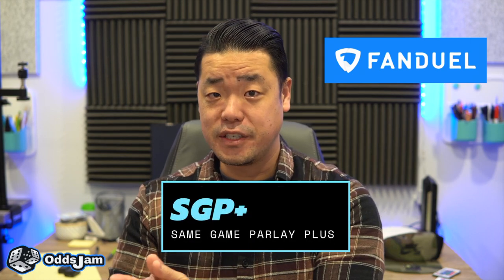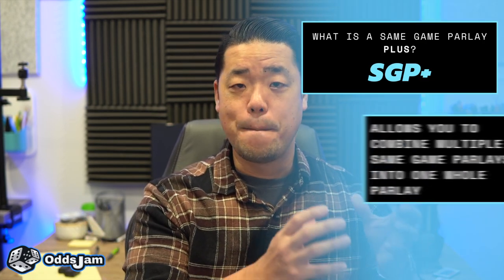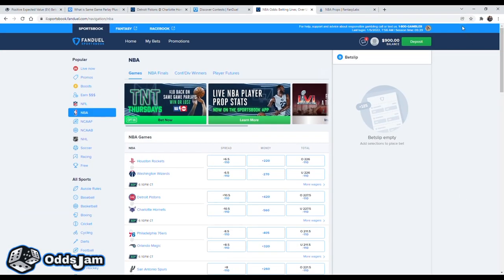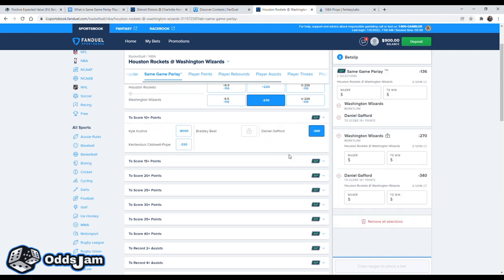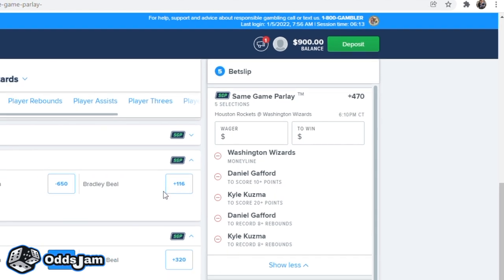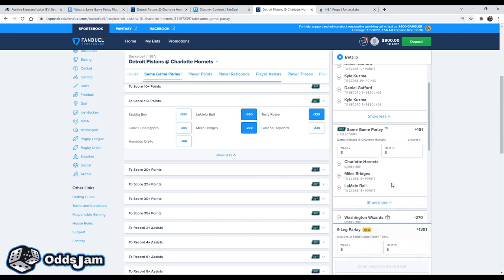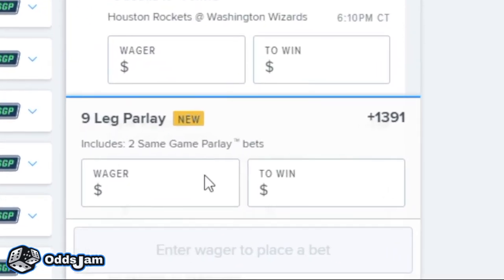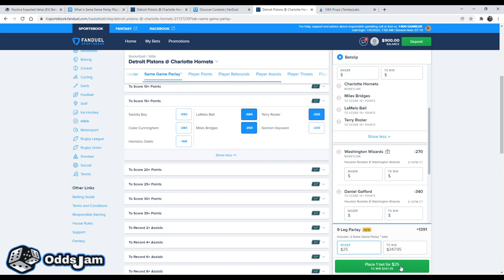Check out FanDuel's Newest Feature | Same Game Parlay Plus (SGP+)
Take advantage of the best sign up bonus in your state

FanDuel’s newest feature, the Same Game Parlay Plus (SGP+) is demonstrated by our very own ParlayDoc. Recall that a regular SGP or a same game parlay allows you to parlay multiple player props, spreads, and totals within the same game. FanDuel’s newest feature takes the same game parlay, but now allows you to combine multiple same game parlays into one whole play, hence the name,  same game parlay plus or SGP+.

ParlayDoc walks you through an example of how to construct a same game parlay plus bet onFanDuel. It is quite a simple process. Remember that same game parlays or SGBs, are considered as fun and entertainment type of bets. Same game parlays are high risk and offer poor returns. Sportsbooks wouldn’t offer so many parlay opportunities, if they weren’t making a killing off of bettors.

If you are truly interested in being a profitable sports bettor, the OddsJam positive EV page is for you.  OddsJam provides betting tools to help you, the sports bettor, make the best bets possible. It’s impossible to lose in the long run, when you are betting in a mathematically profitable way.

We take you through how to bet a parlay on Fanduel and more.